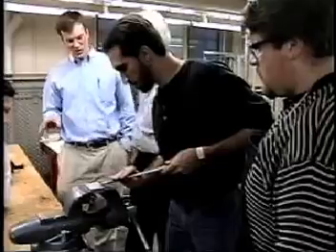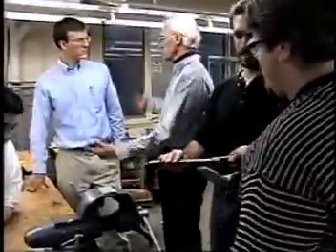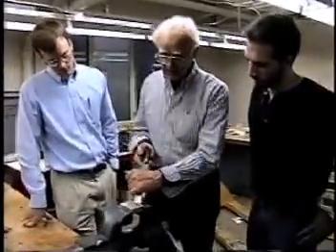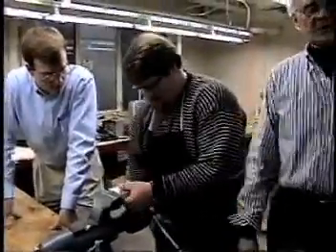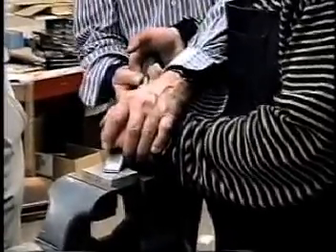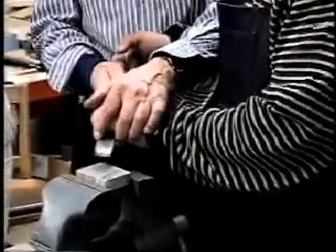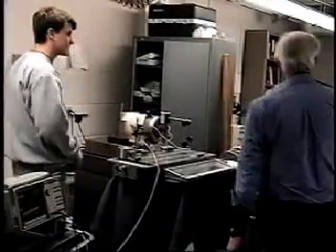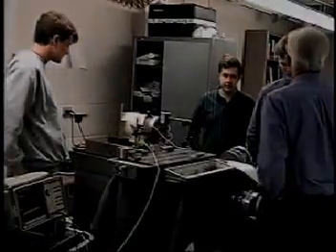Imants Gorbants teaches scraping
Imants Gorbants, who used to be in charge of special machines at Moore Tool in Bridgeport teaches scraping at Penn State's Machine Dynamics Research Lab.